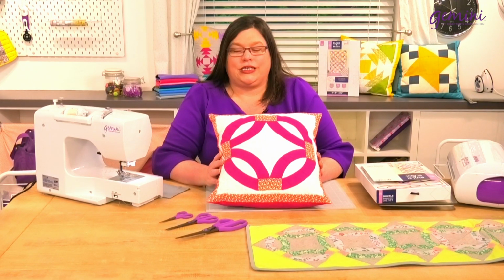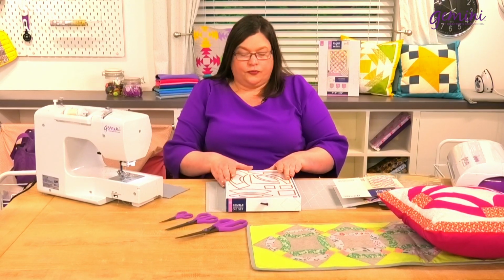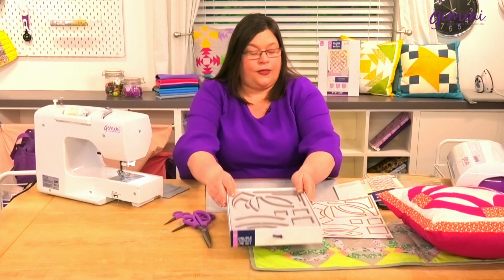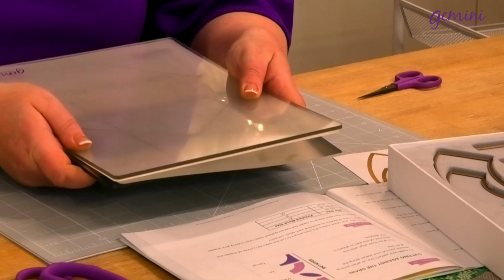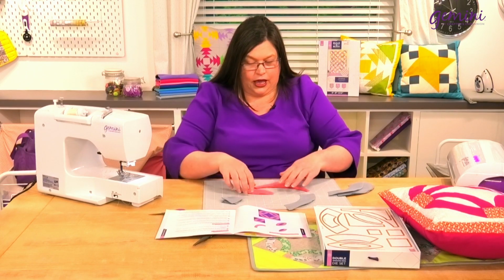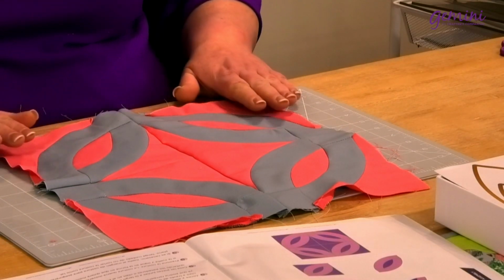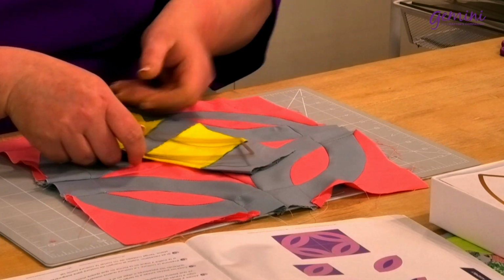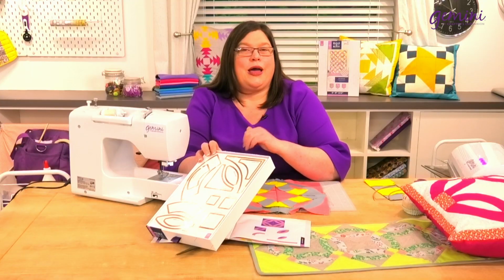Build a Block - Double Wedding Ring Tutorial